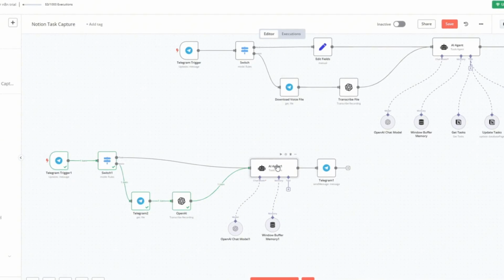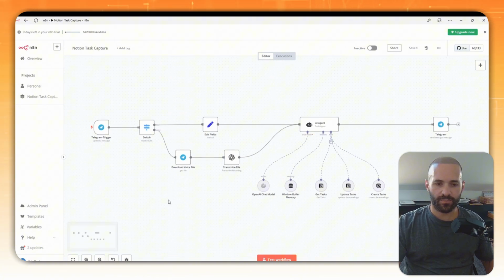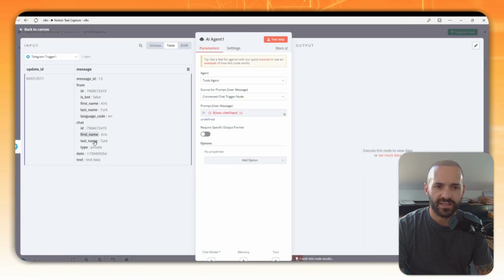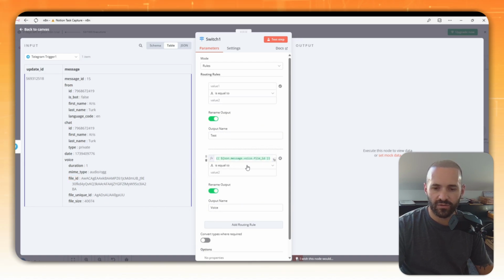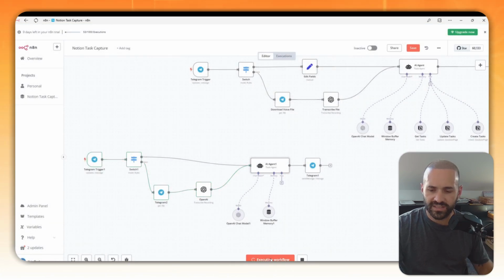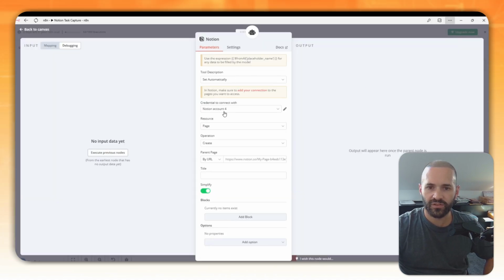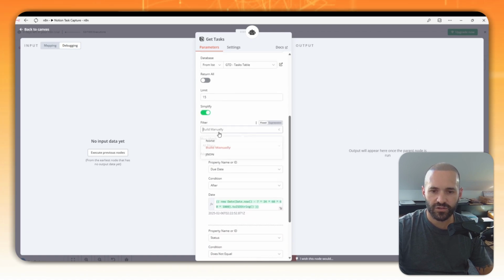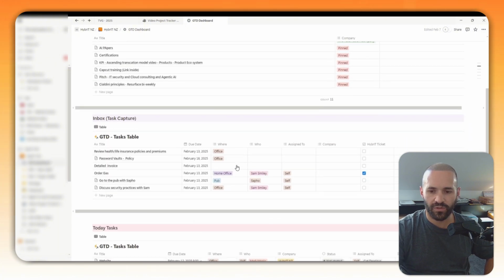N8N: How I Built a Notion VOICE Task Capture Workflow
Tired of manually updating Notion? This video shows you how to use n8n and OpenAI to update and manage your Notion tasks with voice memos from Telegram (it works on WhatsApp too). Yeah, it takes a bit of time to set up but, once it's done, you'll never miss a task again. Epic.

I'm Kris, co-founder and managing director of HybrIT Services NZ.

TIMESTAMPS 👇
0:00 Why I'm Automating
0:30 How I have Notion Database Set Up
1:48 How the automation actually works
2:50 N8N - Creating a trigger
6:51 N8N - Connecting an AI 'Agent'
8:28 N8N - Setting up the AI Output
9:14 N8N - Adding AI 'Memory'
9:54 N8N - Adding a 'Switch'
12:55 N8N - Adding Voice Recognition
16:12 N8N - Connecting Notion
21:16 N8N - Specifying the Task Capture Details
24:33 Testing the full workflow

🔗 Click here to view my entire free resource library from every video